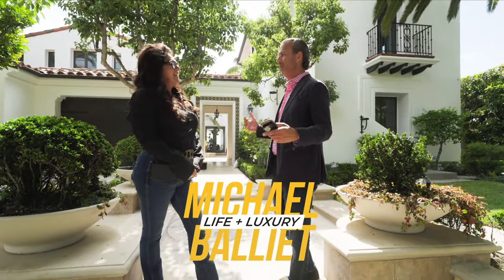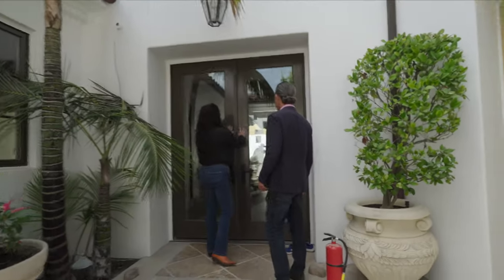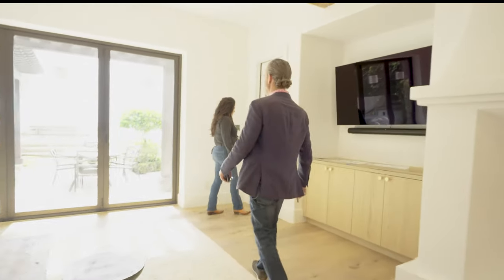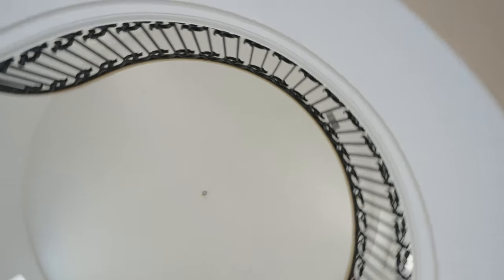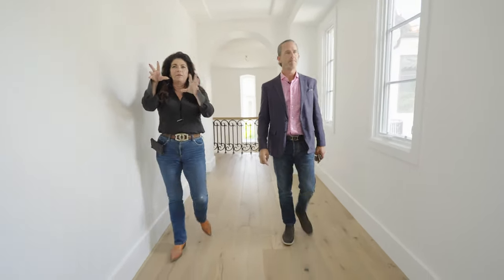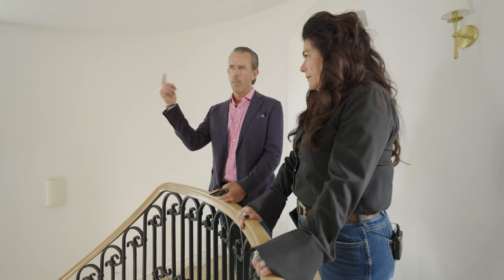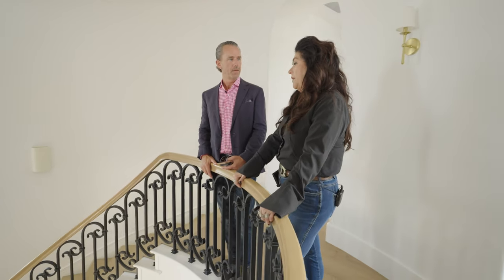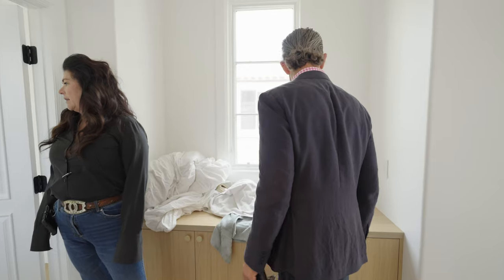Inside A Remodeled Multi-Million Dollar Luxury Mansion in Orange County California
Take a look Inside A Luxury Crystal Cove Mansion in Newport  Beach California with me and my friend @julielaughton . Her company just finished completely remodeling the multi-million dollar home. It looks amazing!!